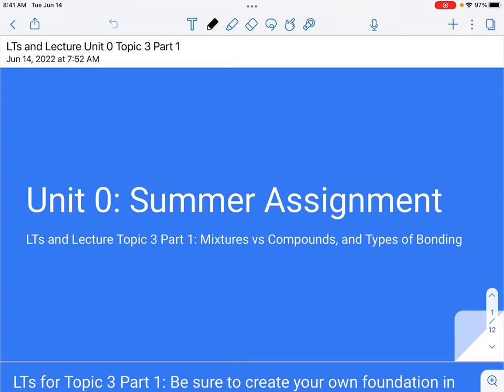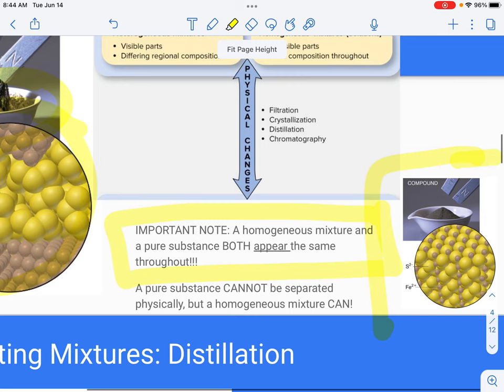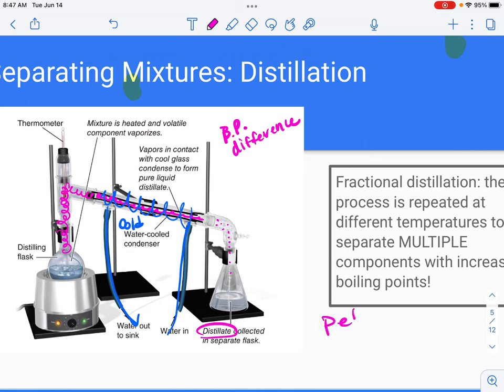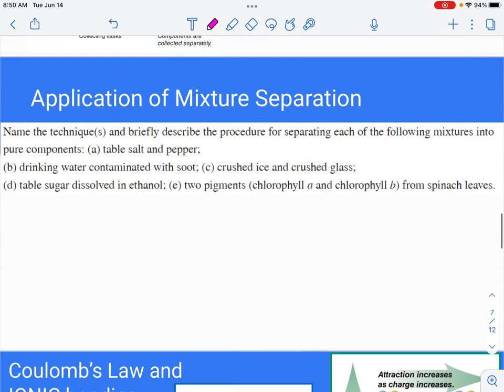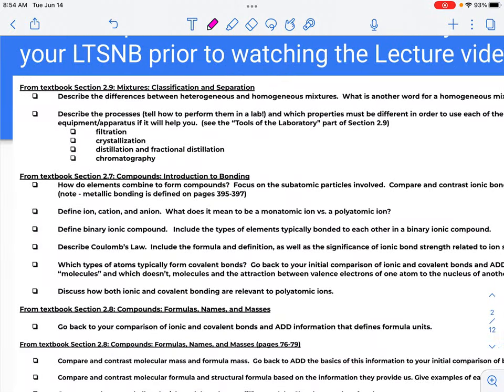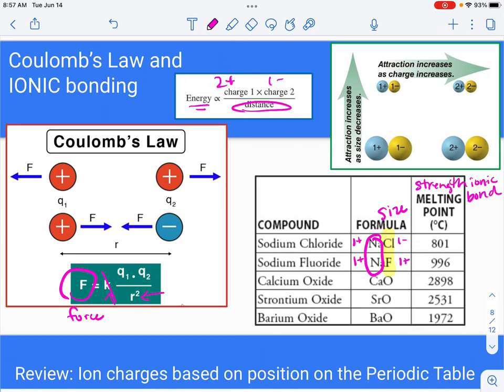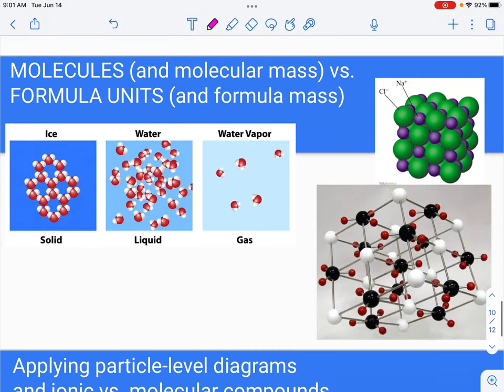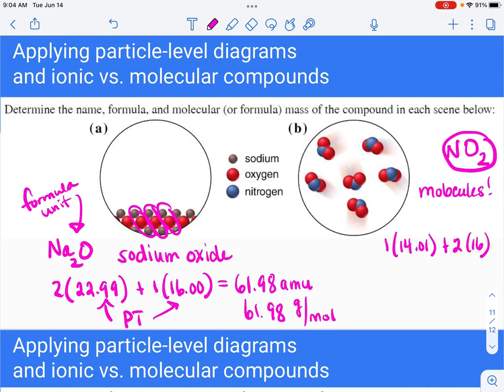Lecture Unit 0 Topic 3 Part 1 Mixtures Compounds Bond Types